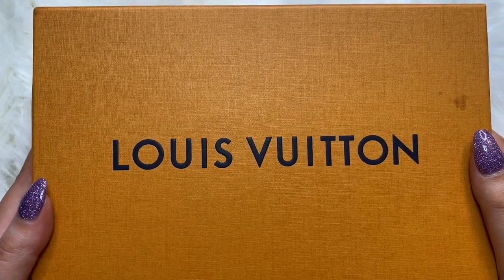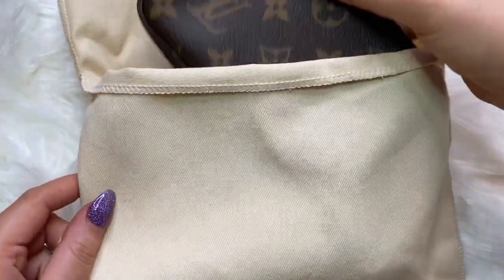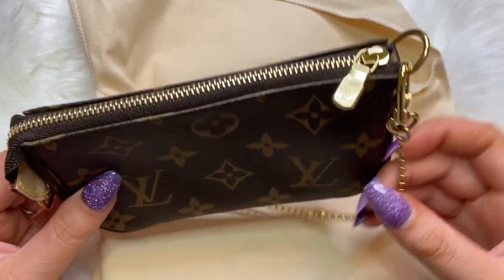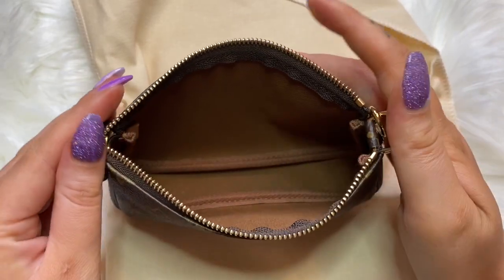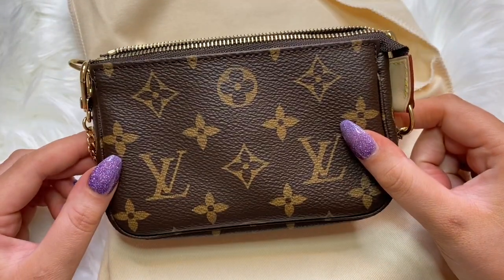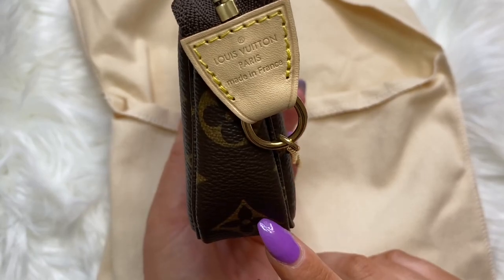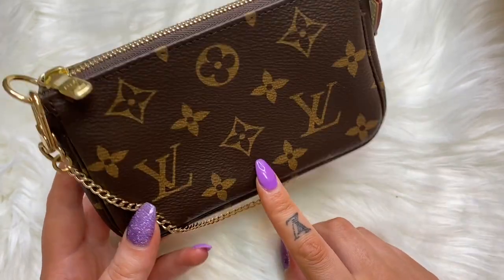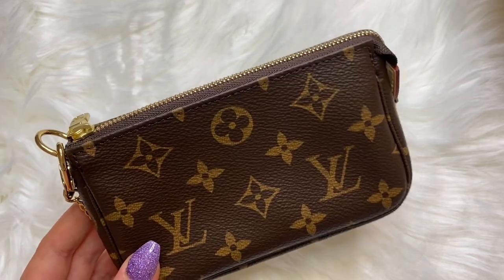LOUIS VUITTON UNBOXING | Mini Pochette Accessories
Today I have a Louis Vuitton unboxing video on my new Mini Pochette Accessories! I am in love with this item! It’s very hard to get so if you see one online go for it!